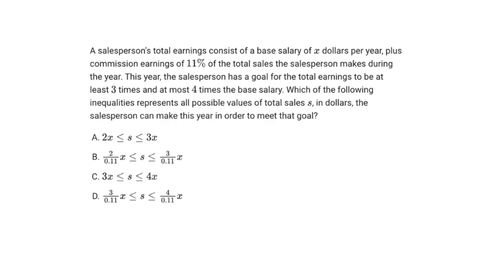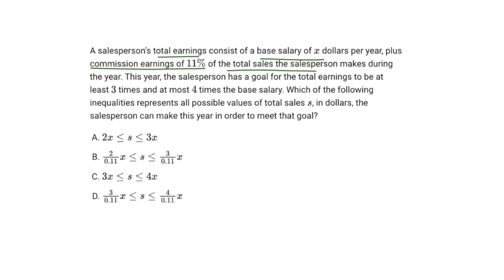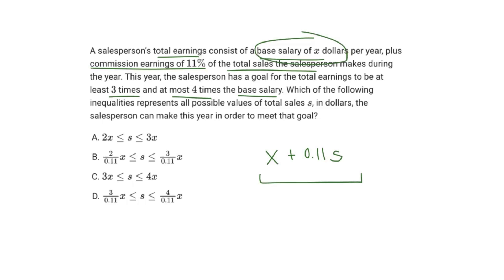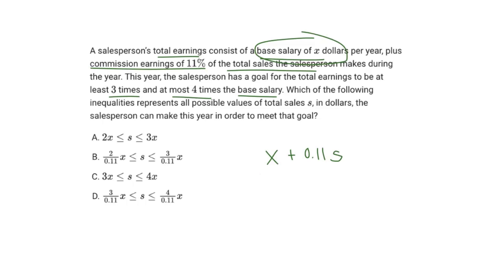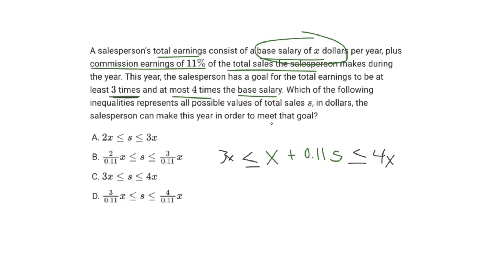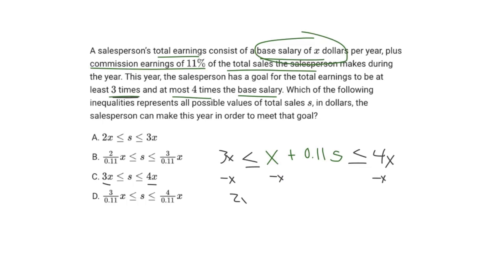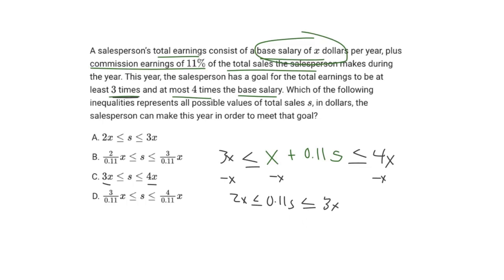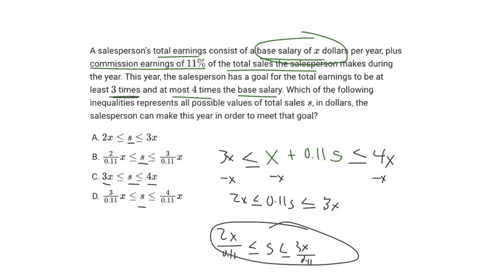[SAT Math ] You MUST Know This HARD Problem (#17)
______________________________________________________________________________________________________________________________________________________________________________________________________ SAT Prep: You MUST Know This HARD Problem